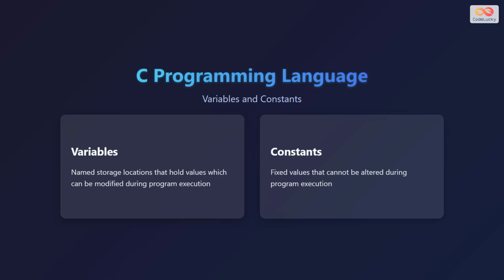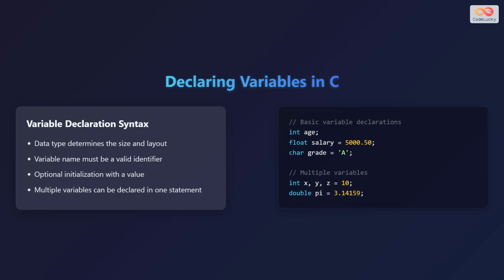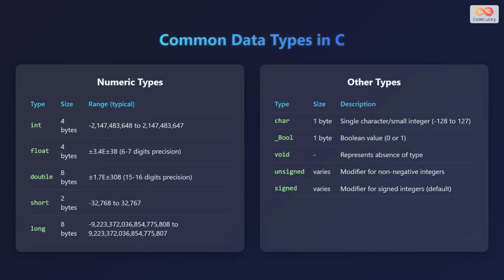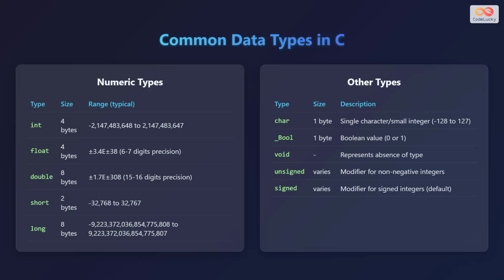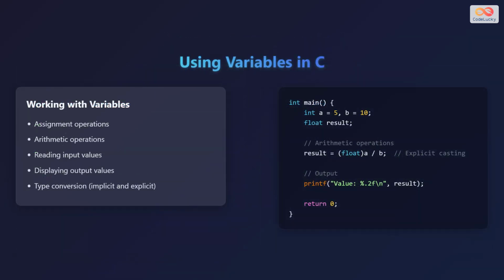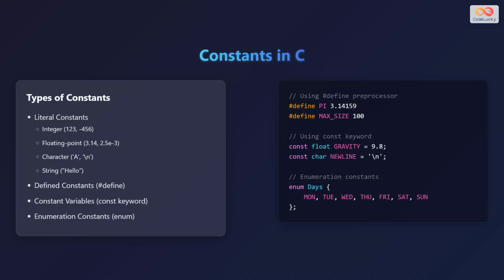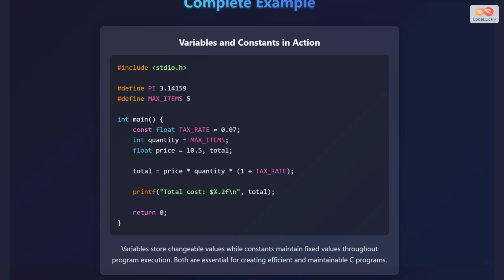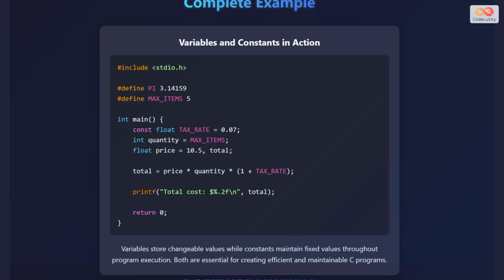C Programming Tutorial: Variables and Constants for Beginners 🚀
Welcome to the world of C programming! 🌍 In this comprehensive tutorial, we'll unravel the core concepts of variables and constants. Whether you're a complete beginner or brushing up your skills, this video is your perfect guide.

We'll start with a clear explanation of what variables and constants are, highlighting the key differences and use cases. 🤓 You'll learn how to declare variables in C, understand common data types like `int`, `float`, `char`, and more, and discover how to effectively use variables in your programs. We will look at various data types in C.

Next, we'll dive into constants, exploring literal constants, defined constants using `define`, constant variables with `const`, and enumeration constants with `enum`. 💯 You'll see real-world examples of how to use each type of constant and learn best practices for keeping your code clean and maintainable.

Finally, we'll tie everything together with a complete example that demonstrates variables and constants in action. This video equips you with the knowledge to build robust and efficient C programs. 🎉 So, grab your favorite coding beverage and let's get started! 💻

Chapters:
00:00 - C Programming Language
00:24 - Declaring Variables in C
01:25 - Common Data Types in C
03:40 - Using Variables in C
04:39 - Constants in C
05:44 - Complete Example
06:41 - Outro